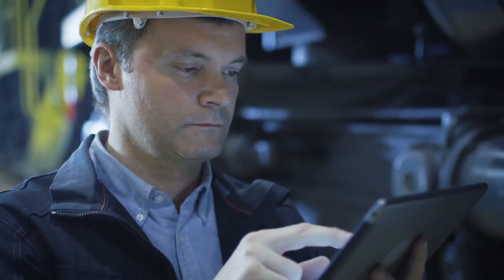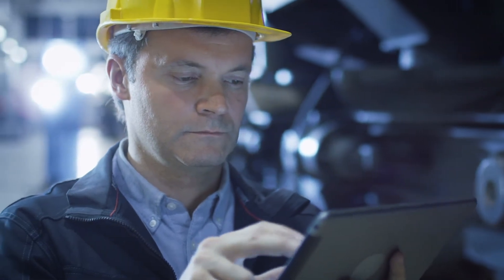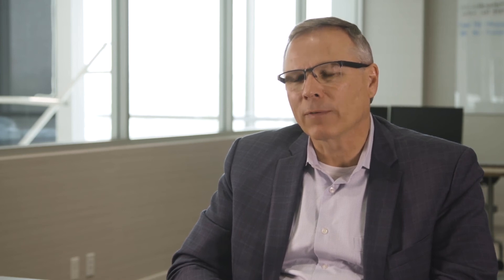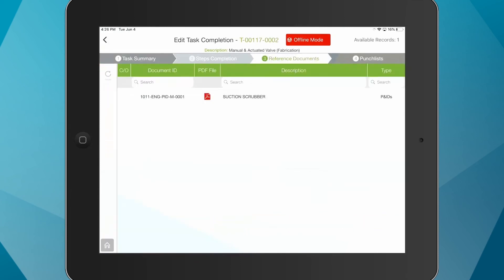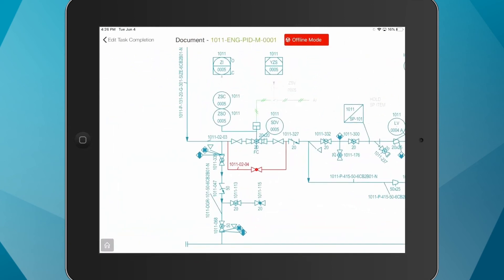Completions & Commissioning Solution: Benefits of Smart Completions from True North Solutions (2021)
Join Tony Manning, of True North Solutions, discussing the challenges companies face in the completions or commissioning phases of a project, and the benefits of Hexagon PPM’s solution Intergraph Smart Completions.